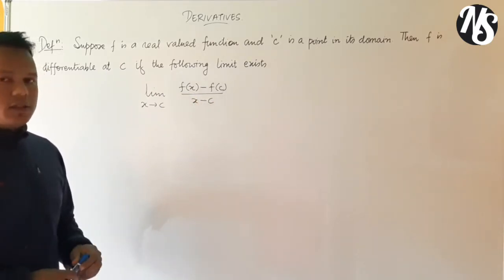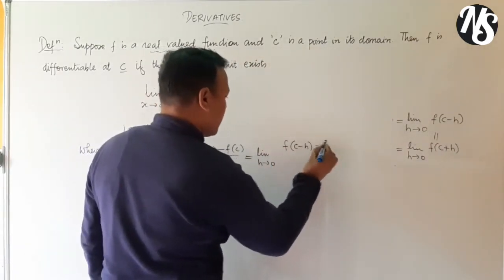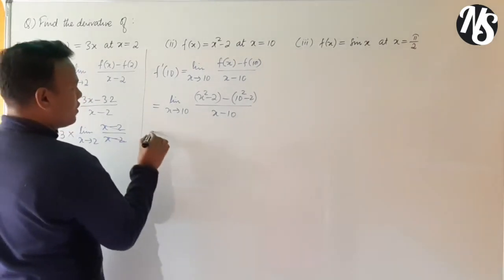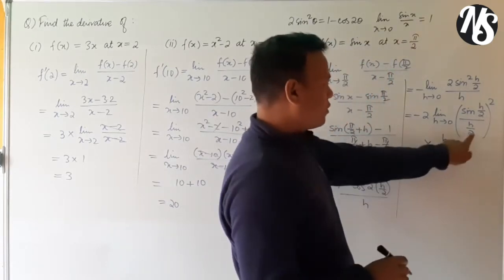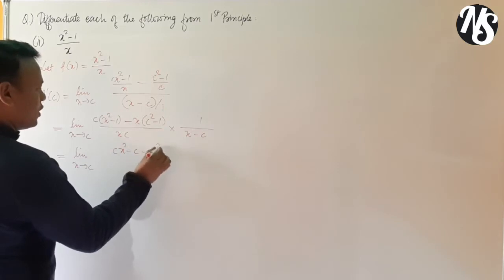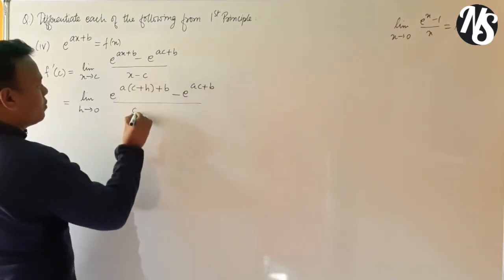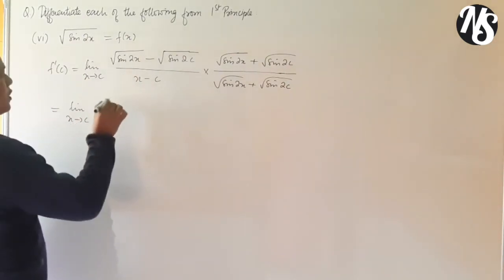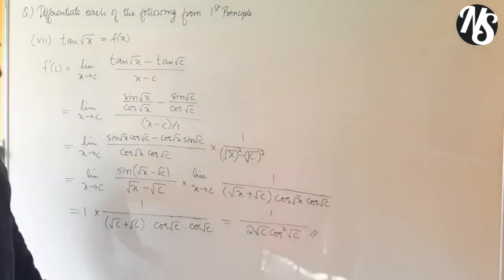Class 11 Derivatives | Part 1